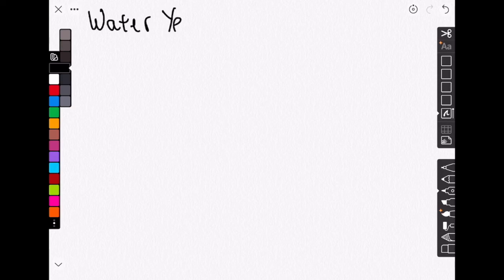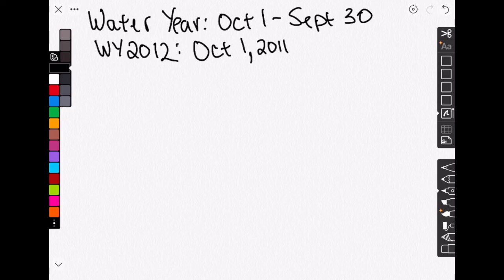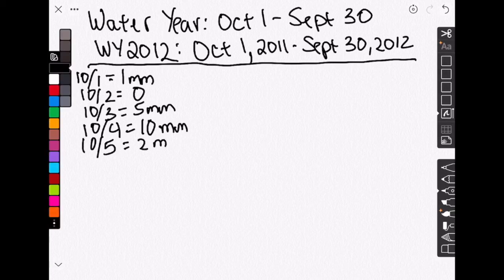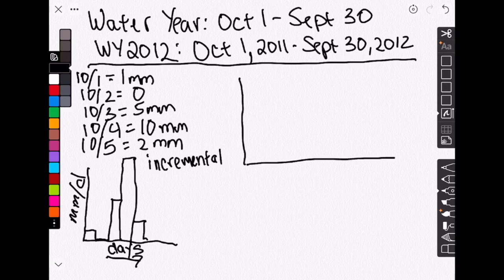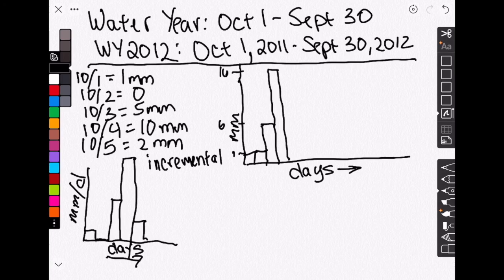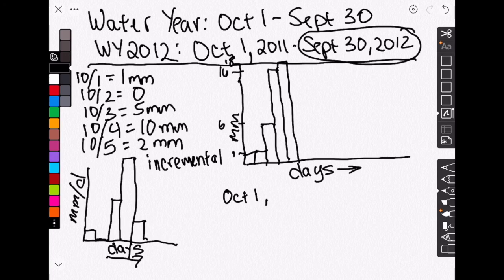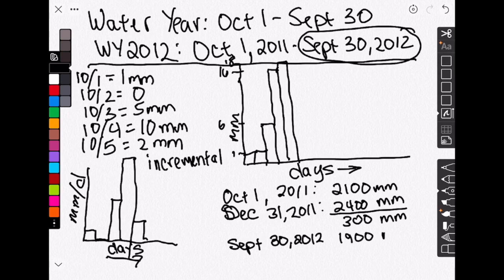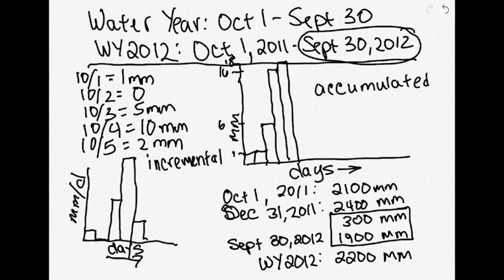Water Years and Accumulated Precipitation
In this video, I give the definition of a water year and I show the difference between looking at precipitation data that are incremental versus accumulated. If you are looking at precipitation data that are accumulated and on a calendar year basis, I show you how to calculate the value for the water year.

This video is for students in Watershed Hydrology at Kent State University.